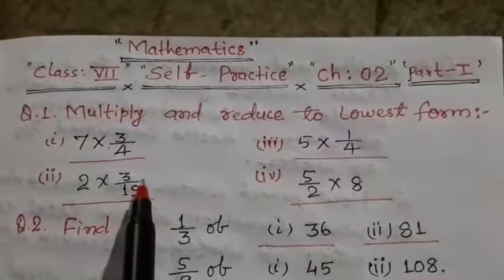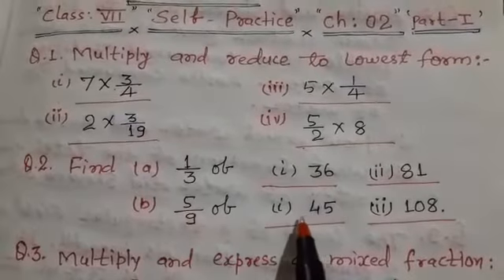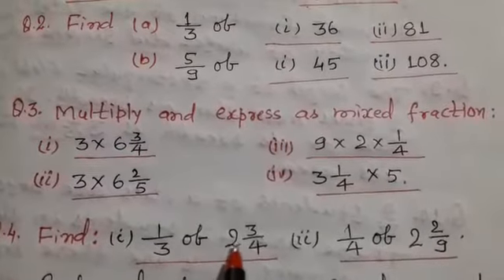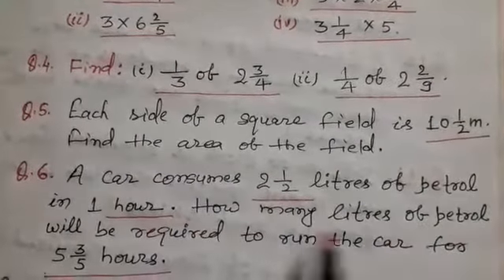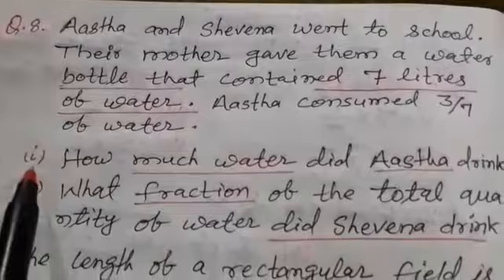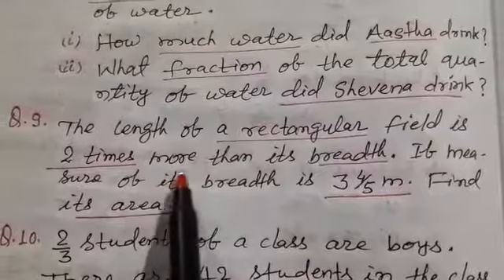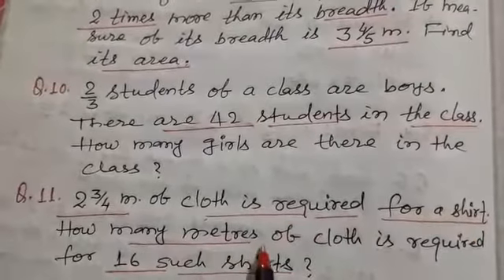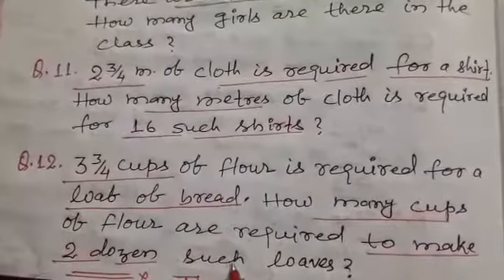Class_7_mathematics_ch_2_fractions_and_decimals_1st_part_by_A.K.Jha.